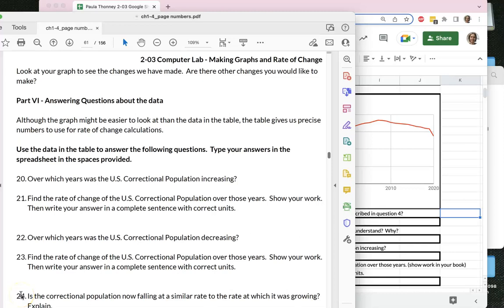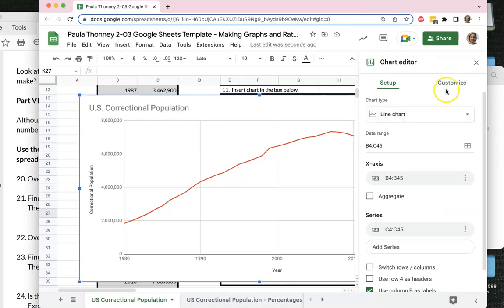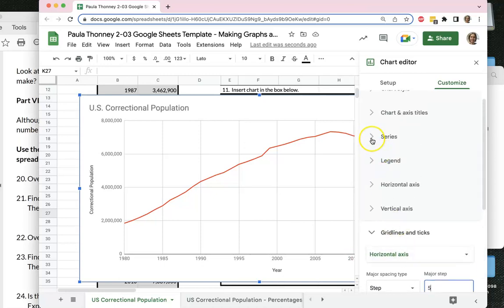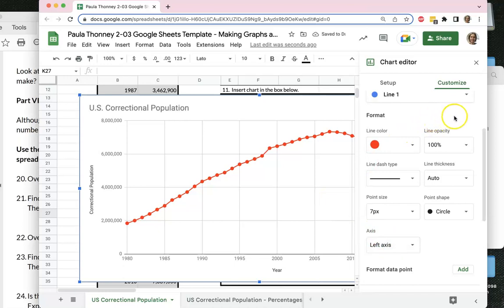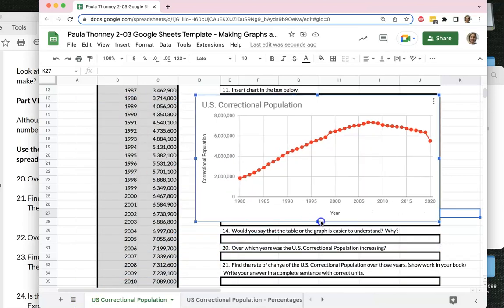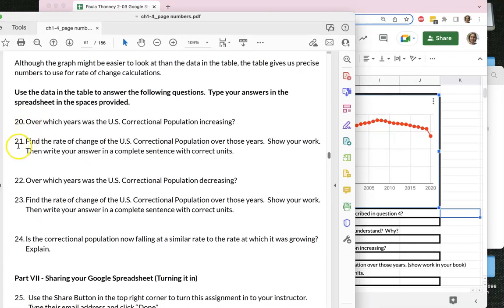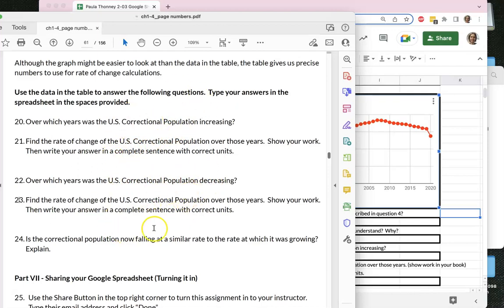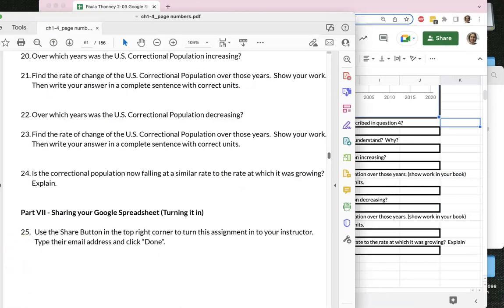098 2-03 page 61 f22